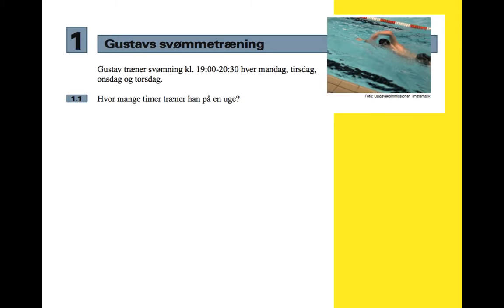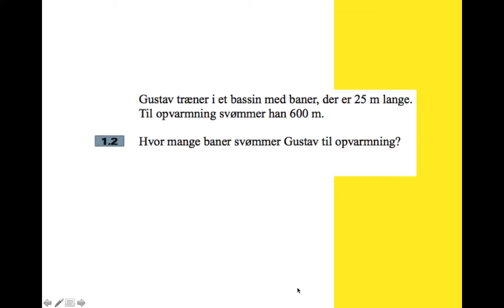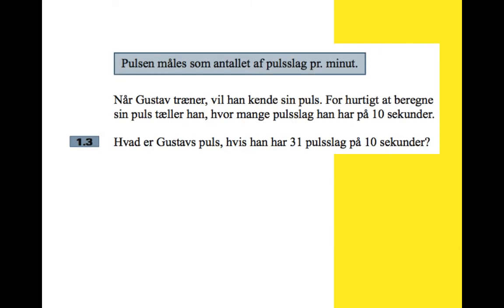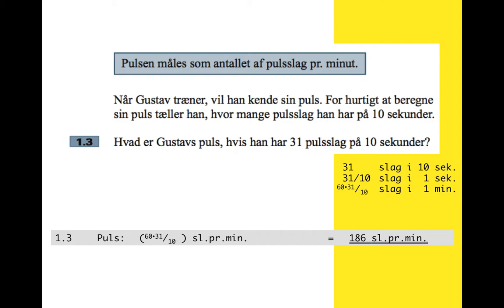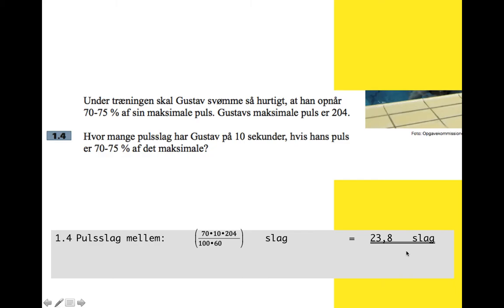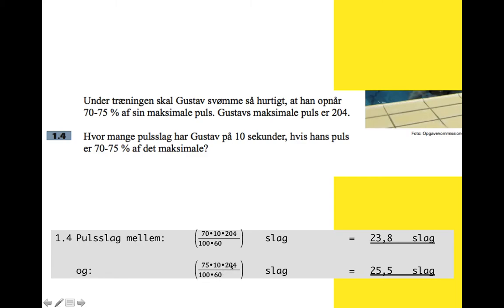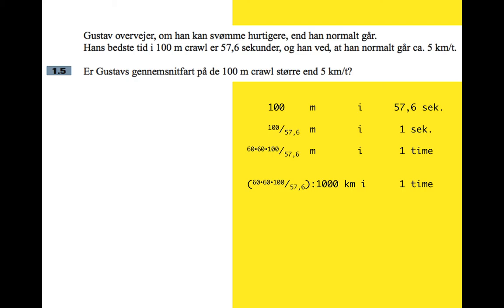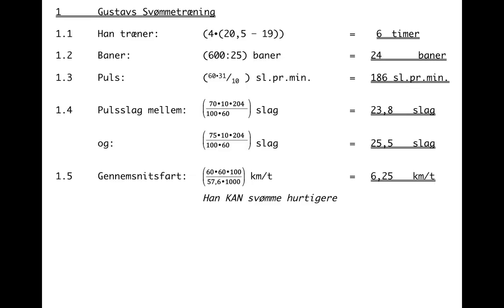FSA MAT December 2013 Question 1